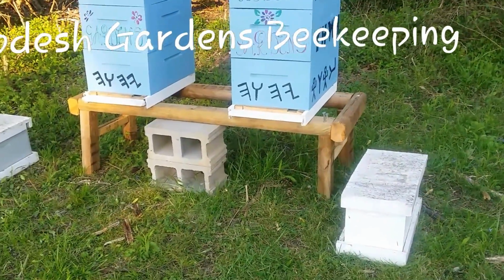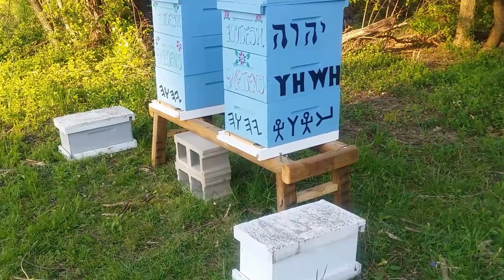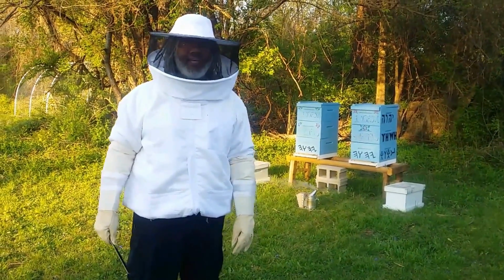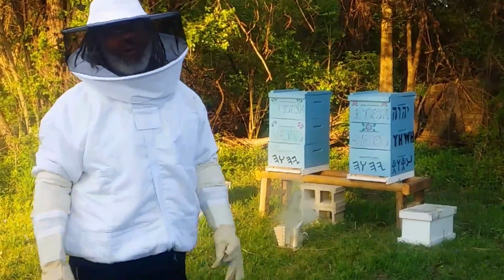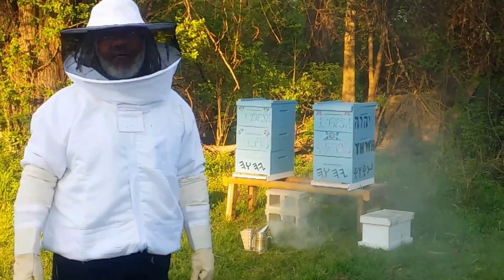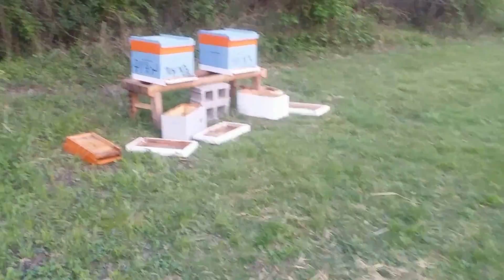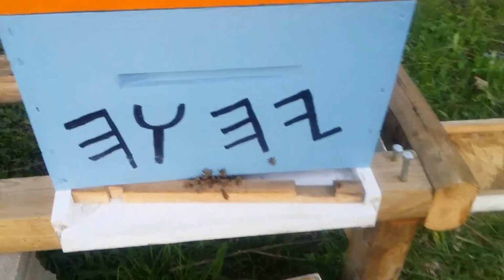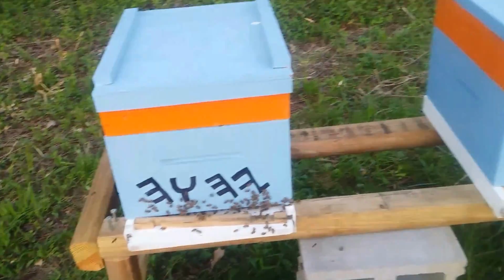Beginners Beekeeping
Beekeeping, Nucleus, Starter bees